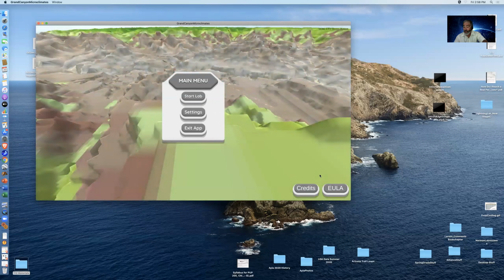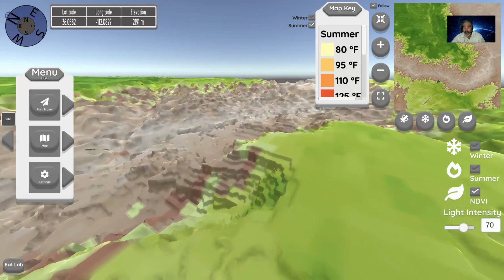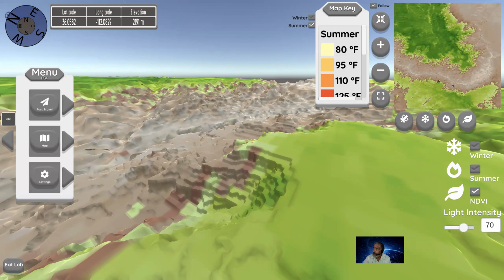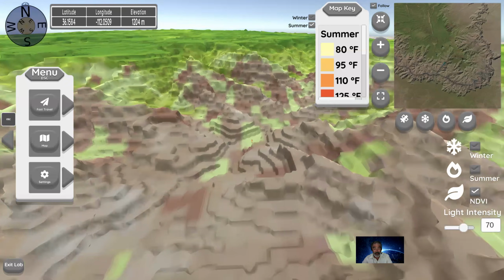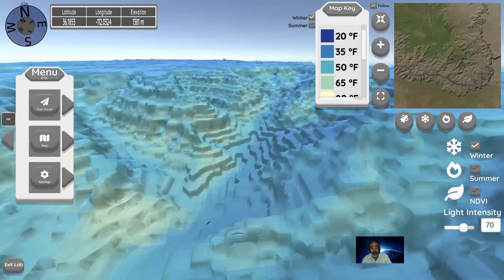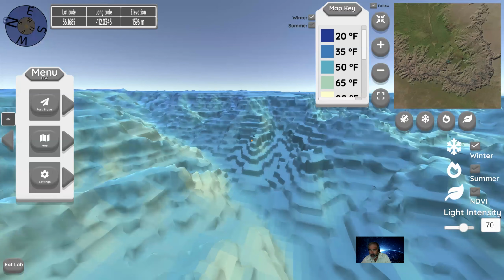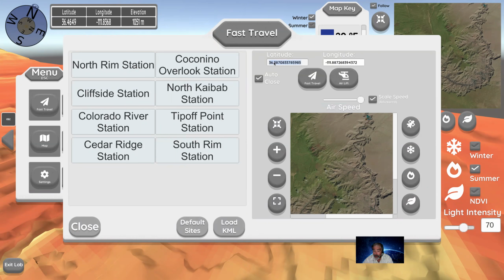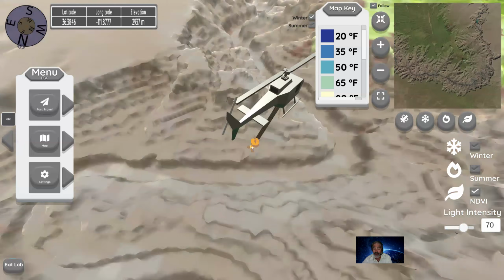Introduction to Grand Canyon Microclimate Game/Geovisualization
This video assumes you have never played one of the physical geography geovisualization games previously. Its purpose is to walk you through the different components of this interactive display of physical geography spatial data that includes: landsat imagery, winter time 10 am surface temperatures, summer time 10 am surface temperatures, and biomass amount (telling you information about vegetation type) of the Grand Canyon.